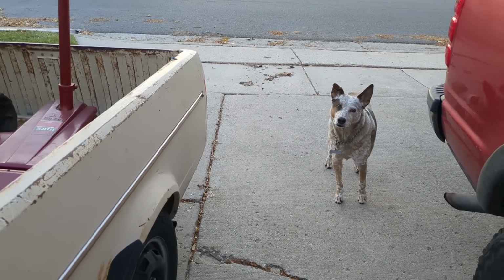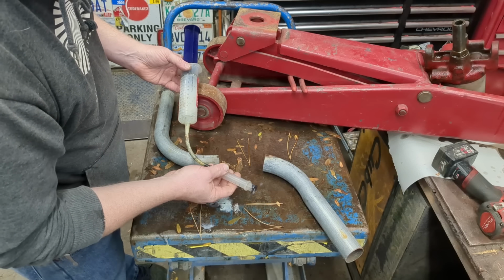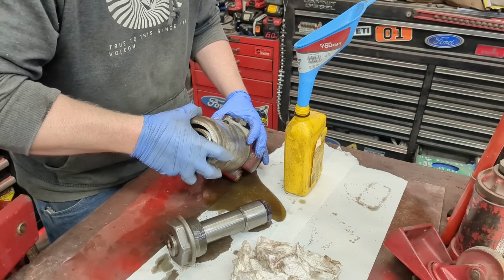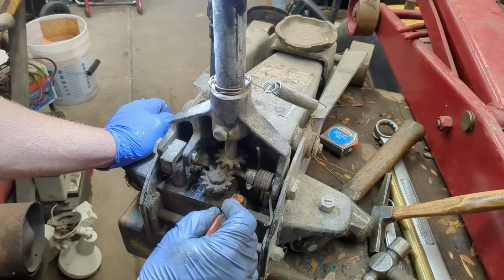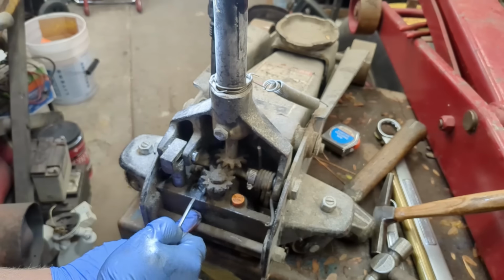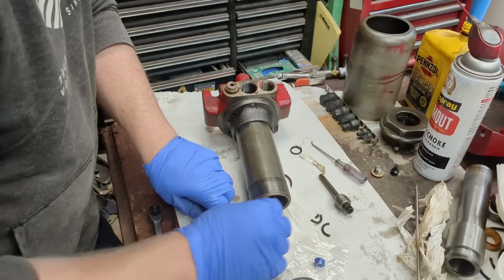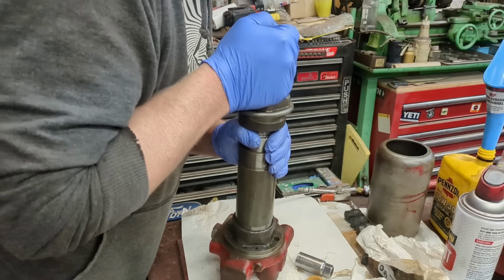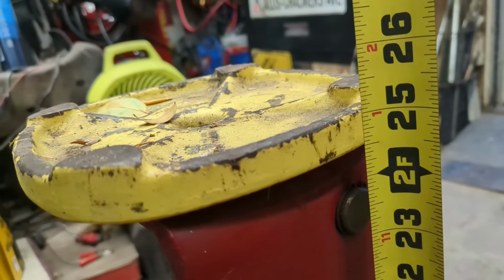Hydraulic Floor Jack COMPLETE Rebuild & How they WORK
FIX any hydraulic jack.

Stuff I used in the video:
Roll Pin Punches *must have USA MADE*
U cup install tool just to show you what they are

REBUILD KITS:
Craftsman 1.5,2,3,3-1/4 ton
Sears Large Frame 2 ton 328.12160
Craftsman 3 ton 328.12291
Jack Hein Werner WS Model 1-1/2 Ton
SPRING for handle lift right side

After Thoughts about the Video: The U cup seals are sold in a ton of sizes at a ton of different places. A quick Google search will give you options. I really only had 1 bad U cup seal which would have cost me about $6 bucks delivered. The other orings I have in bulk kits; so I could have fixed the jack for $6.

Ginger Christmas Wish list... SHE's BEEN G̶r̶e̶a̶t̶... G̶o̶o̶d̶. D̶e̶c̶e̶n̶t̶. E̶x̶c̶e̶p̶t̶a̶b̶l̶e̶...EXCITING

Blackhawk Viking Walker Coats Nike Arcan Pittsburgh Pitsburg Sears Craftsman Hein Werner Warner Atlas Watco Branick Tom Boy Weaver Manley  AFF / American Forge ATD AUSCO Blackhawk Burndy/FCI/Racine   BVA Chicago Pneumatic Coats Dake Dayton Drednaut Duff-Norton Enerpac  Esco Fastenal Fleet GB/Gardner Bender Grainger Greenlee Hein-Werner   Jet Lincoln Mac Milwaukee NAPA Nike Norco Omega OTC  Porter Ferguson   Power-Team  Ram-Pac Sears/Craftsman  ShinnFu Simplex/TK Snap-On  SPX  U.S. Jack Viking Walker Watco Weaver Westward Wudel Daytona Husky Badlands off road Duralast

65 Ford 65Ford SFF